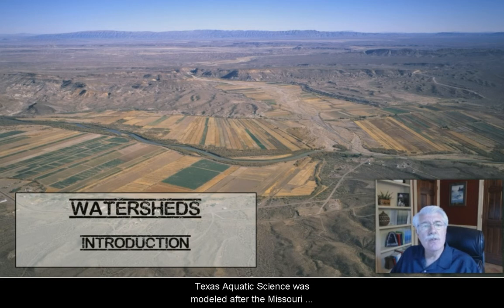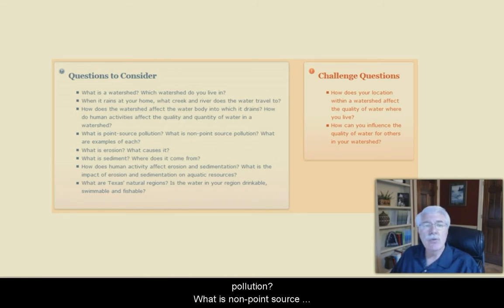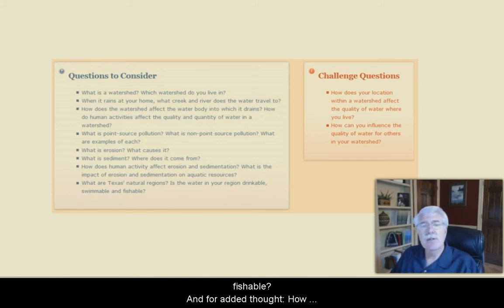Watersheds Introduction - L3.1 CCE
Watersheds Introduction, from Aquatic Science STEM curriculum Lesson 3 closed captioned in English that includes topics: What is a watershed? Which watershed do you live in?  When it rains at your home, what creek and river does the water travel to?  How does the watershed affect the water body into which it drains? How do human activities affect the quality and quantity of water in a watershed?   What is point-source pollution? What is non-point source pollution? What are examples of each?   What is erosion? What causes it?   What is sediment? Where does it come from?   How does human activity affect erosion and sedimentation? What is the impact of erosion and sedimentation on aquatic resources?   What are Texas' natural regions? Is the water in your region drinkable, swimmable and fishable?    How does your location within a watershed affect the quality of water where you live?   How can you influence the quality of water for others in your watershed? Dr. Rudolph “Rudy” Rosen is a professor in the Meadows Center for Water and the Environment at Texas State University.